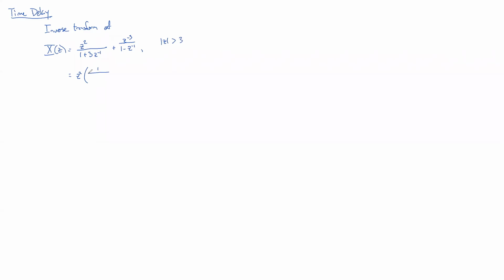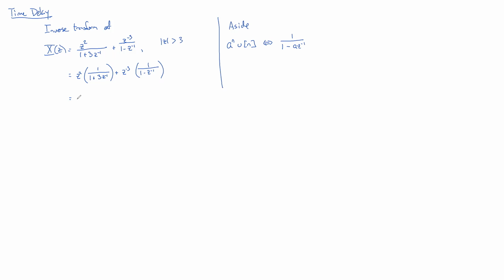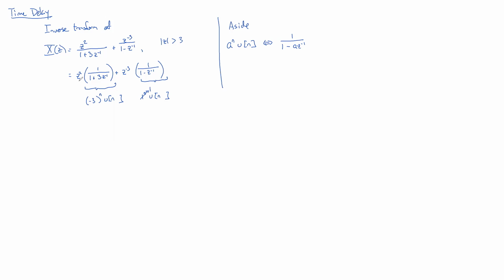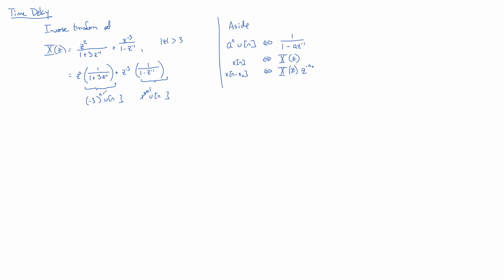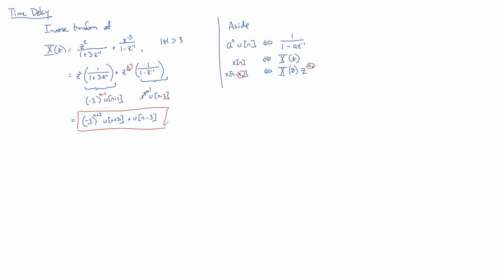EE431 - 14 Z Transform - 07 Example